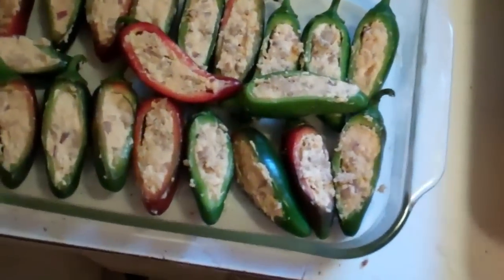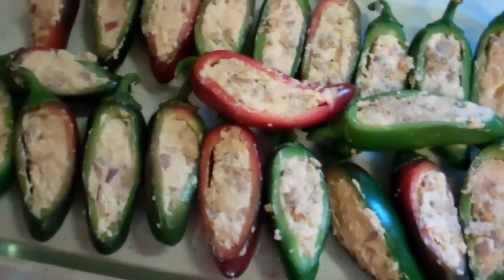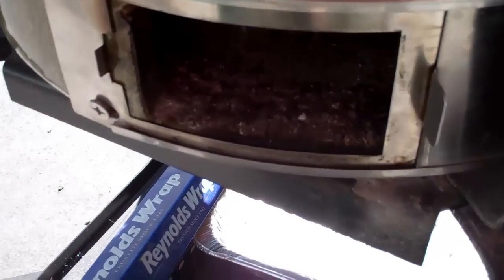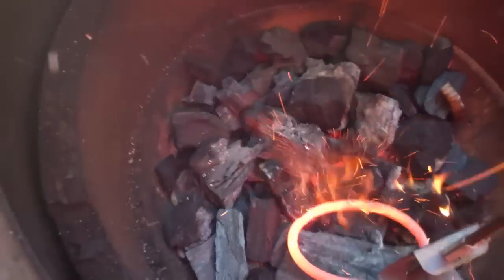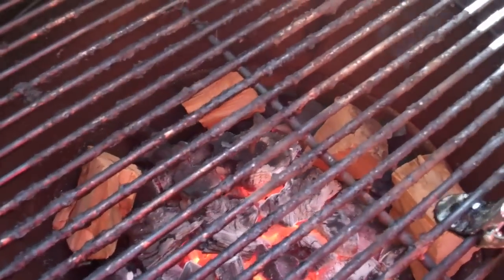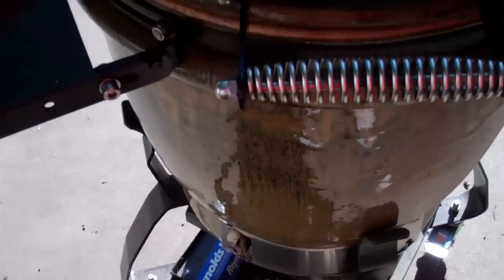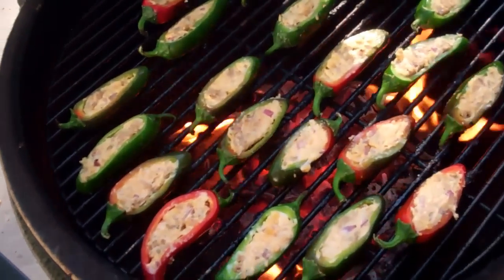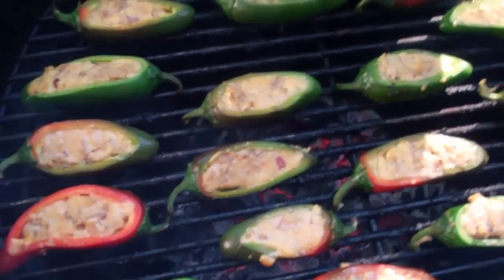Grilled Chicken Drumsticks & Chipotle Stuffed Poppers (1080p HD)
Today I'm smokin some BBQ chicken drumsticks with stuffed jalapeno peppers.